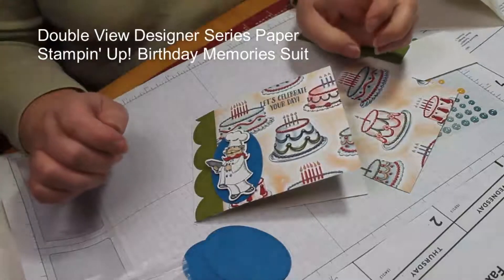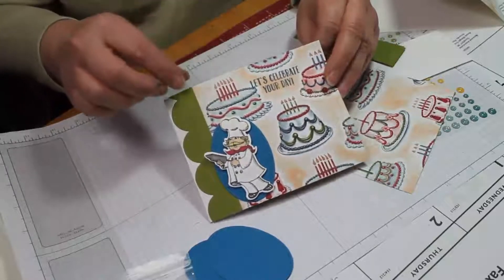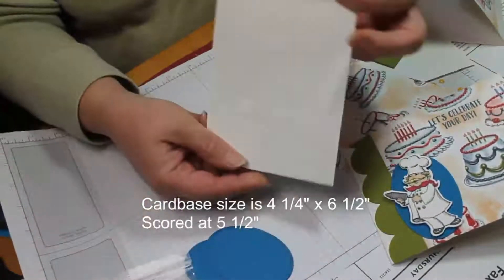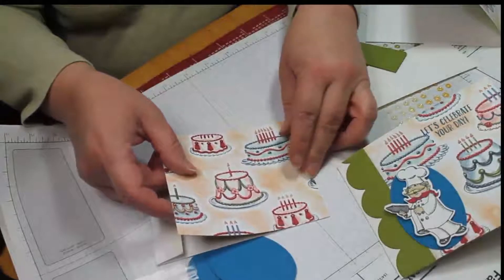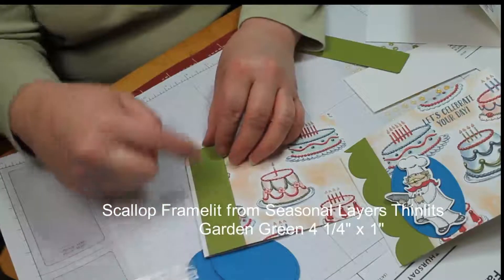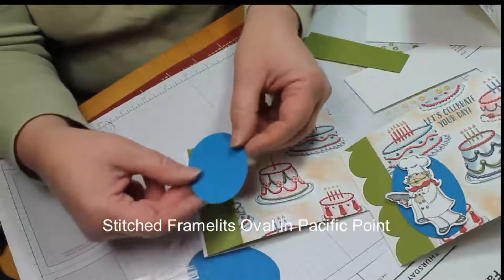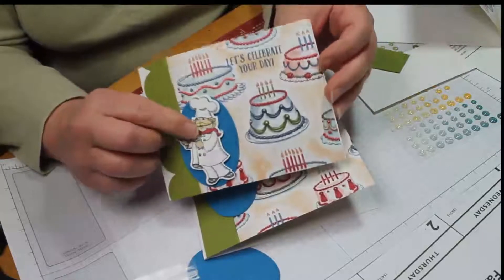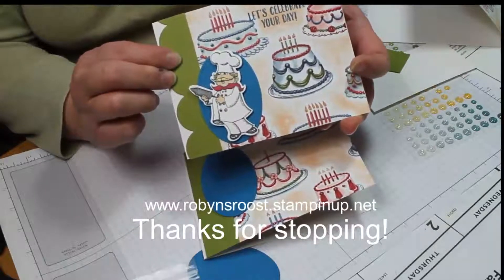Double View Designer Series Paper Card Technique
Make a card that shows both sides of double sided designer series paper. Perfect for crafters who just can't cover up pretty paper.